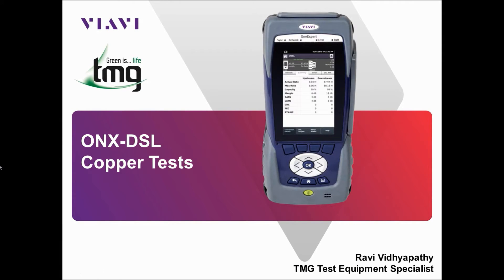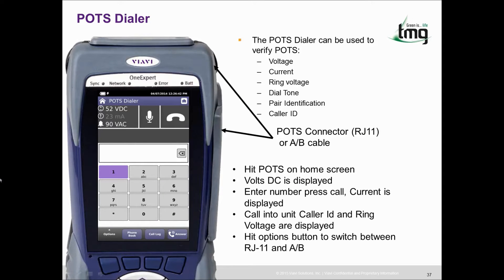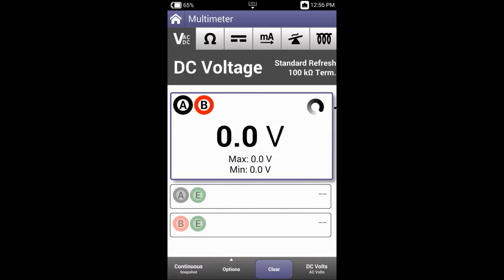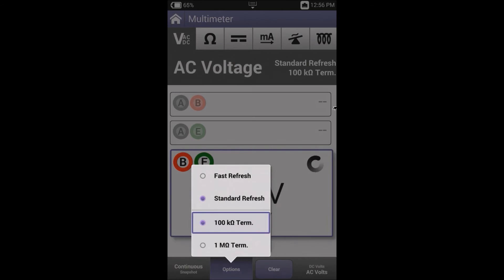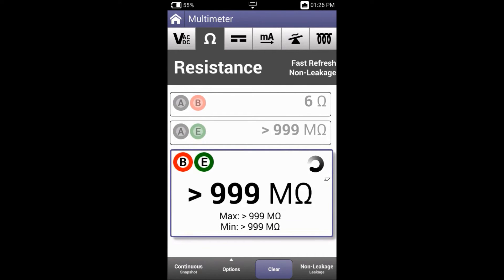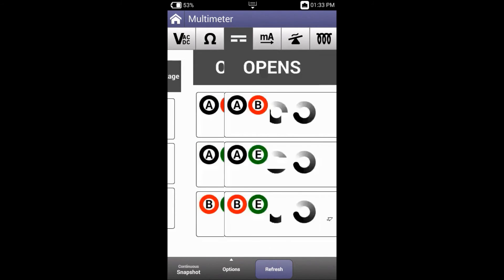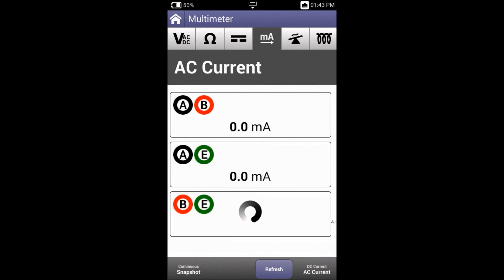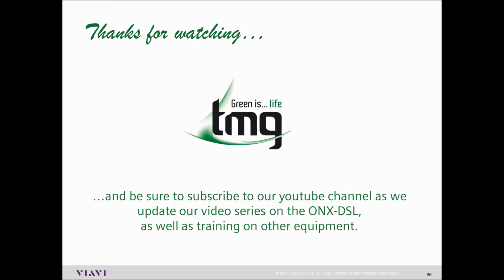VIAVI ONX DSL Copper Tests Overview - TMG Test Equipment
This video is an introduction to the copper testing functionality of the VIAVI ONX DSL Platform. It is best suited for beginners and those looking to have an overview of the functionality of the Next Generation VIAVI platform.

VIAVI (formerly JDSU) have released their Next Generation platform in Australia, the VIAVI ONX (One Expert) and it has begun to take the industry by storm.

The ONX video series is our way of continuing our commitment to providing the very best in technical support for our valued customers.

The VIAVI ONX platform is used and highly recommended by copper telecommunications contractors here in Australia.

For additional product information and support, please